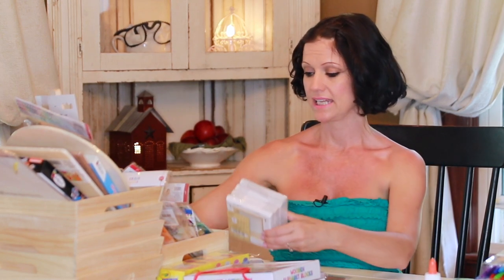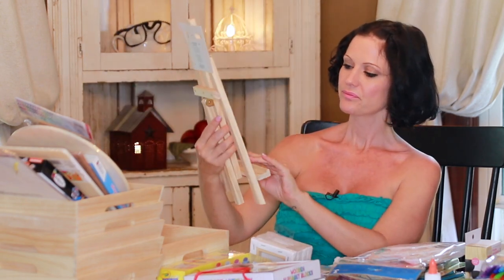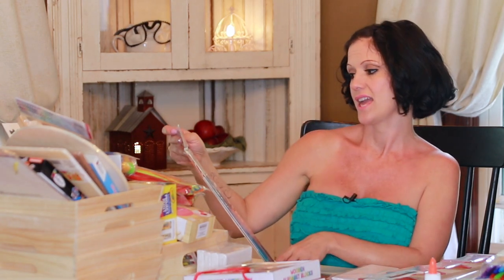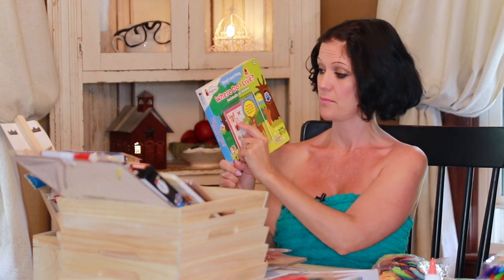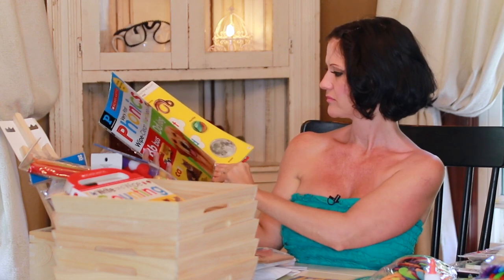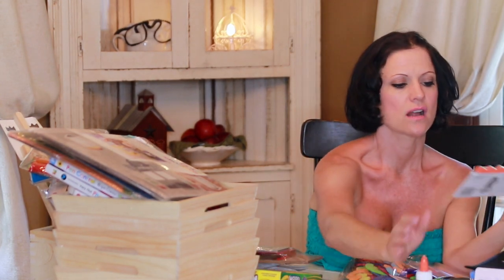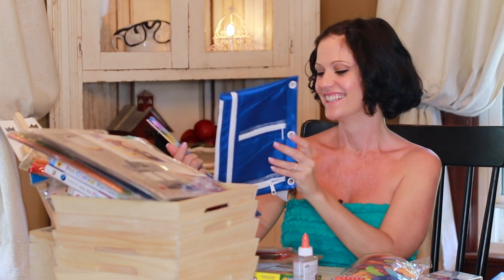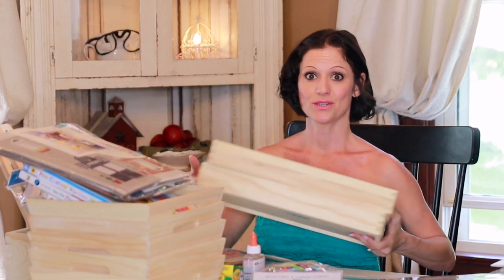HOMESCHOOL HAUL 2020 FROM TARGET! SUPPLIES FOR PRESCHOOL+ ELEMENTARY 🍎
Huge Homeschool Haul from Target Fall 2020! Lots of bright and colorful supplies for Preschool, Kindergarten, and Elementary from the Target Dollar Spot and Handmade Modern.

xoxo,
Bekah